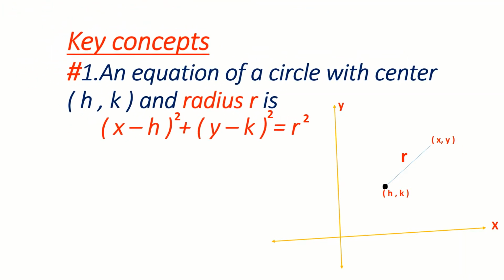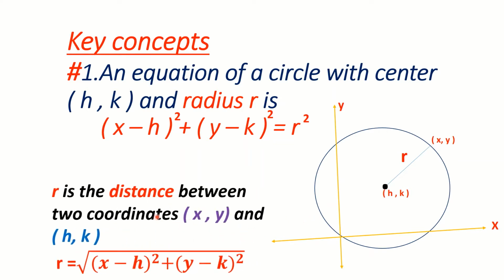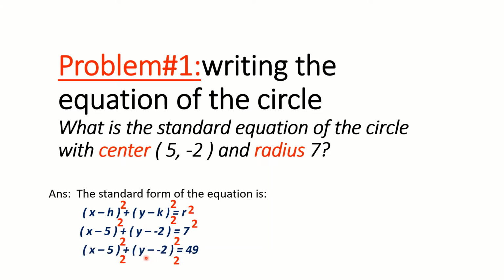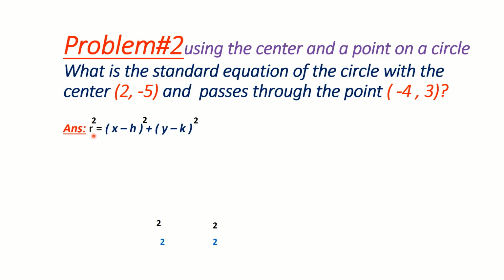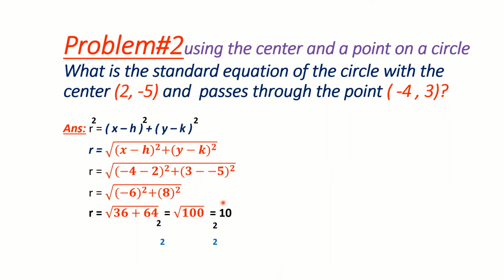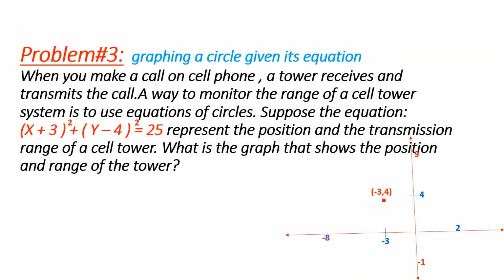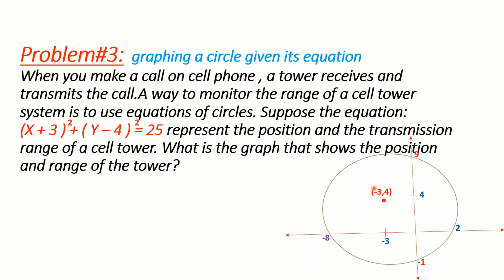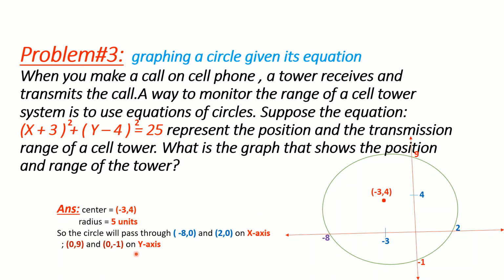WP#16 geometry grade 10 ch#12 l#5